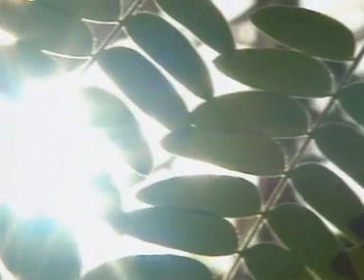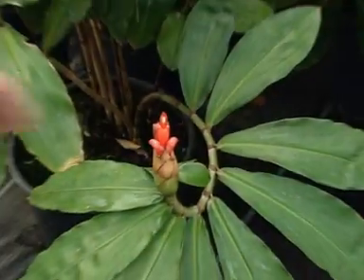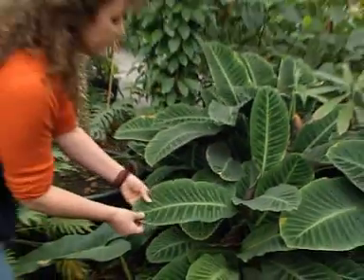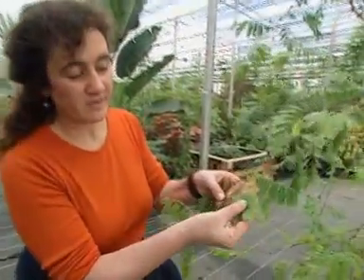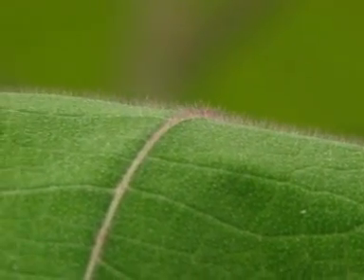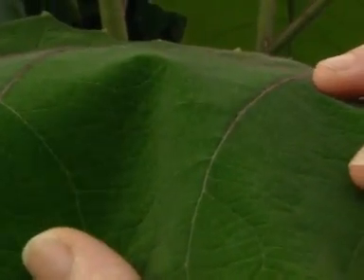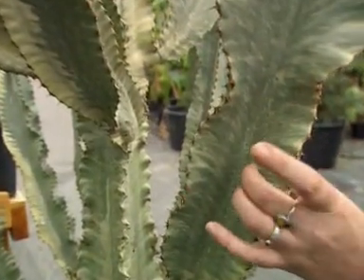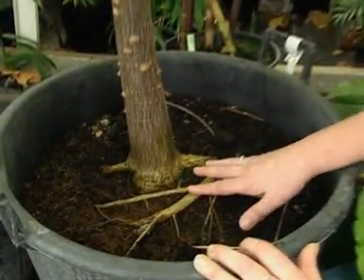Specialised leaves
How leaves are adapted to maximise photosynthesis in their environments